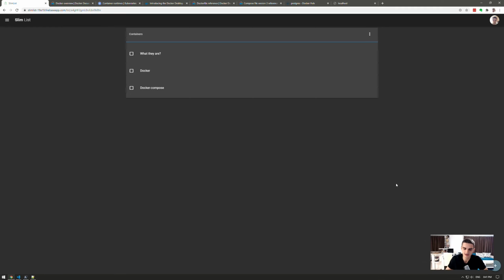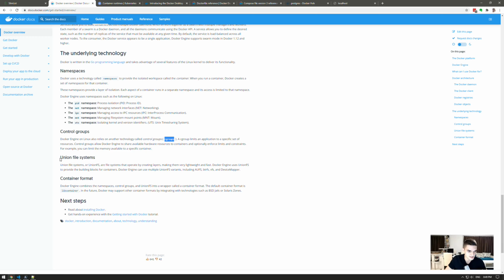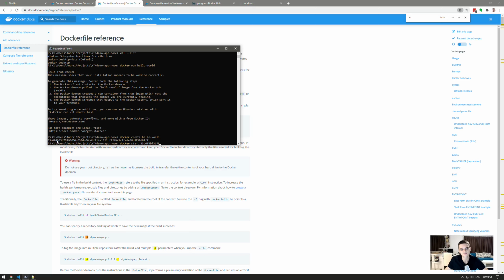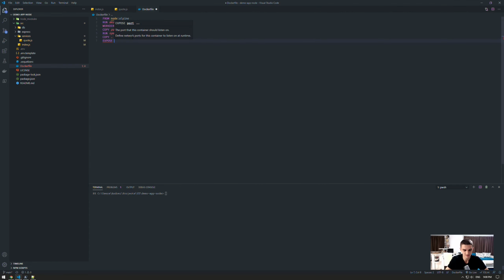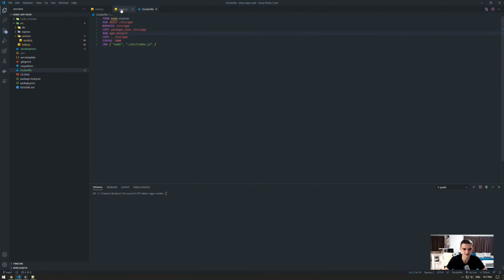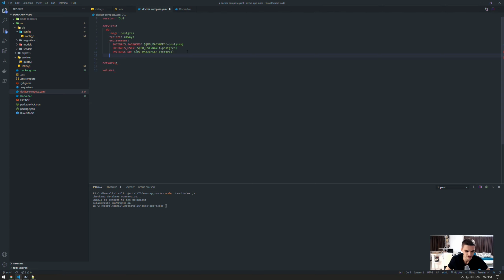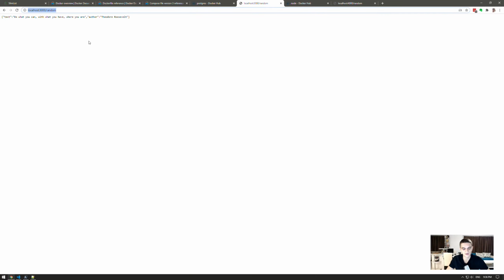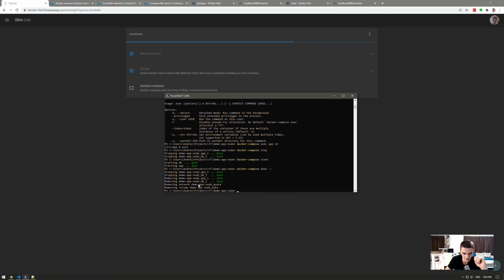Understanding and Working with Containers (Docker & Docker-Compose) | Proper Engineering ep02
In this video, we cover containers, docker, and docker-compose. They are tremendously important tools because they enable us to focus on what's important. They help us do our job which, as software engineers, is to create software that brings value to the world. In short, we can leverage containers to set up the environment that we need and to minimize the difference between various deployment stages (dev/prod).
While the techniques and commands covered in the video are mostly introductive, they still represent a considerable part of more advanced workflows. Additionally, we will get a better grasp of how Docker works (the engine itself) and even get some useful tips for working and understanding virtual machines (VMs) - WSL2, Hypervisors (tier 1 and 2), Virtualbox, Vagrant.

Timestamps:
0:00 - Intro & Motivation
8:23 - Docker and How It Works
13:16 - Other Container Engines
14:28 - Docker on WSL2
19:40 - Vagrant Tip
20:45 - Getting Started with the Docker CLI
22:55 - App Intro
25:10 - The Dockerfile
32:55 - Ignoring Files with dockerignore
33:50 - Building the Container
38:55 - Introducing docker-compose
42:50 - Postgres
46:25 - Environmental Variables with docker-compose
49:26 - Docker Volumes
51:35 - Docker Networks
52:41 - The App Container
55:58 - Container Order
56:16 - First docker-compose up
58:04 - Docker-compose ports
59:26 - Running in the Background
1:00:10 - Running Commands Inside the Container
1:04:28 - Other docker-compose Commands
1:07:12 - Closing